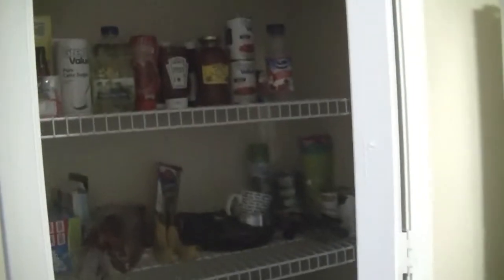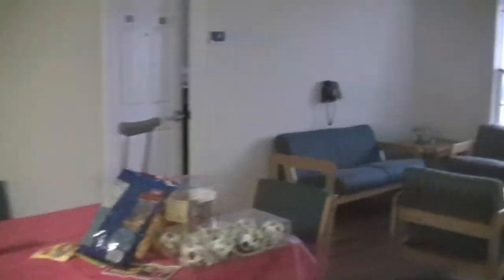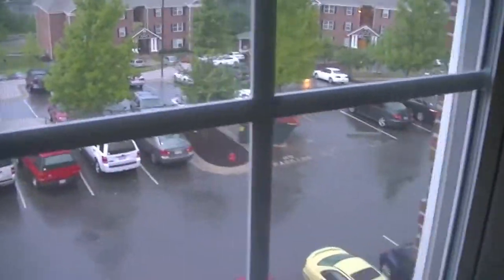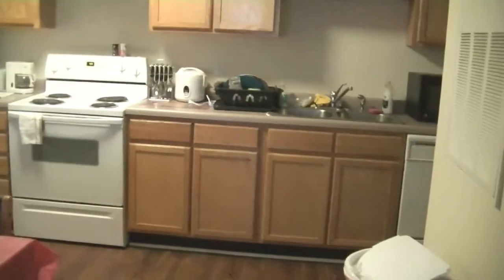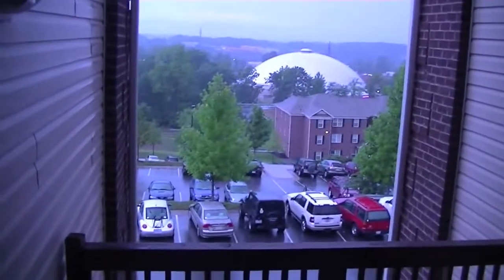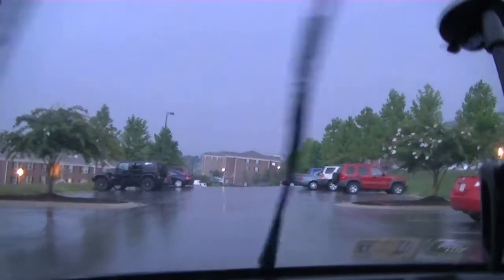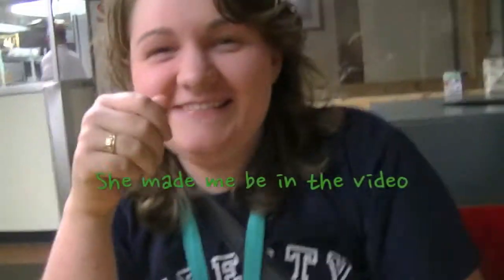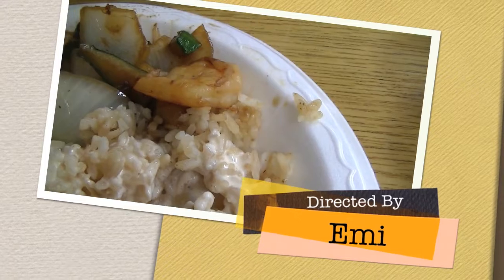"Welcome to Drenchburgh" Vlog 1 (Liberty University)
My very first vlog ever. August 25 2012